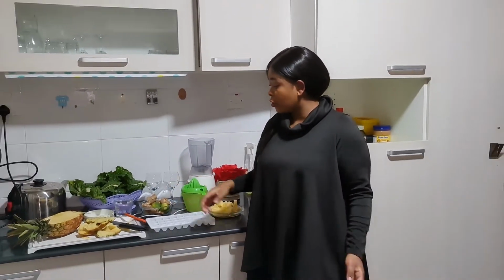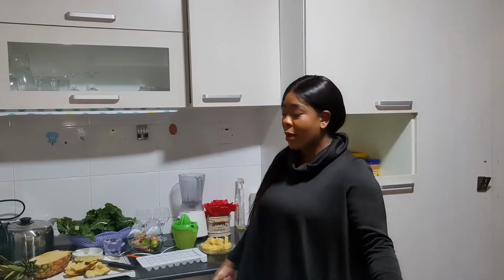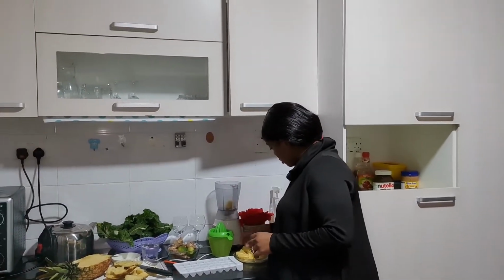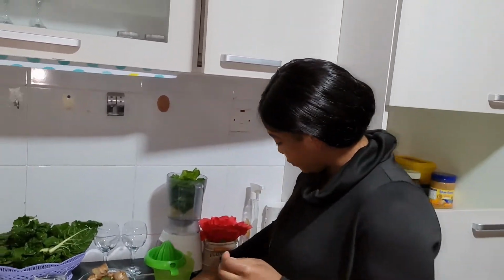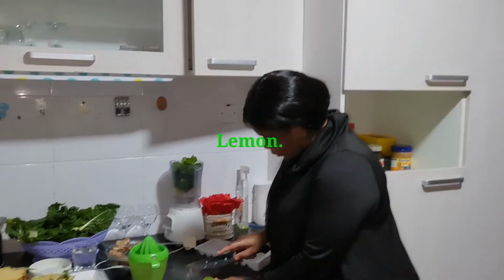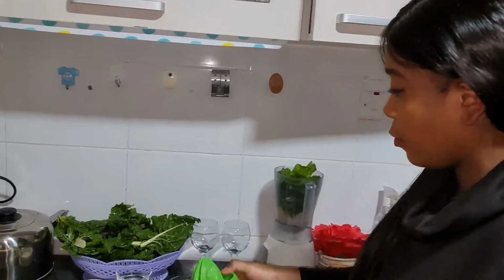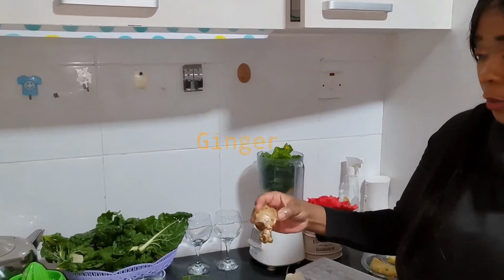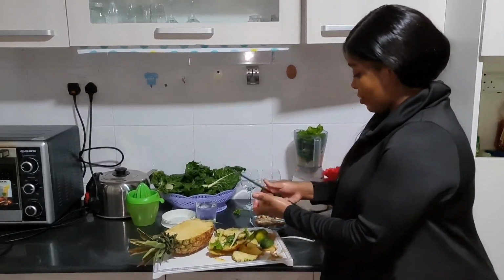How I lost 3.9kgs almost 4kgs in a week using Pineapple, Spinach Ginger and Lemon Detox.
I used a handful of Baby spinach
A cup of pineapple
Ice cubes
a glass of water
Ginger 2 medium pieces
3Lemons